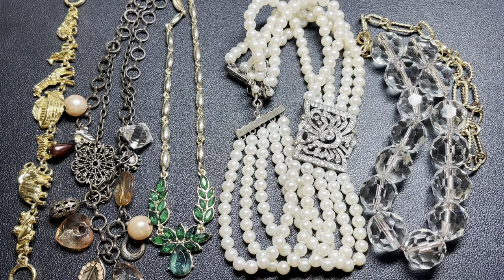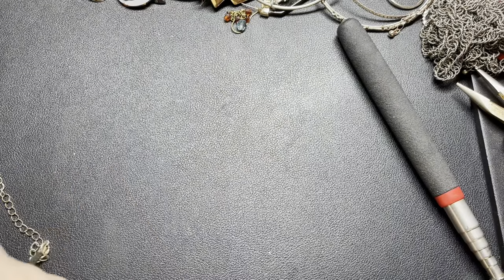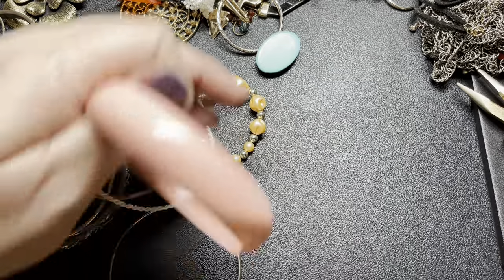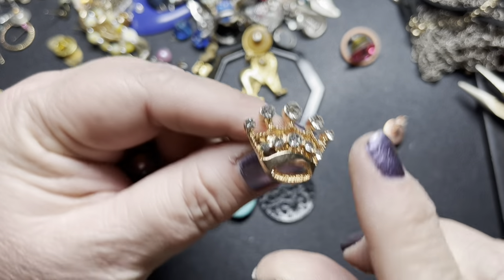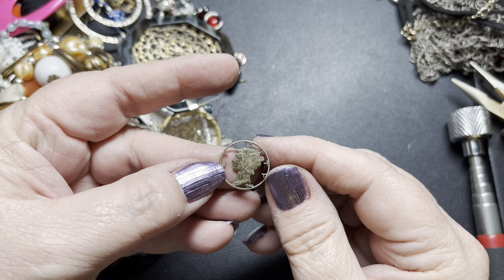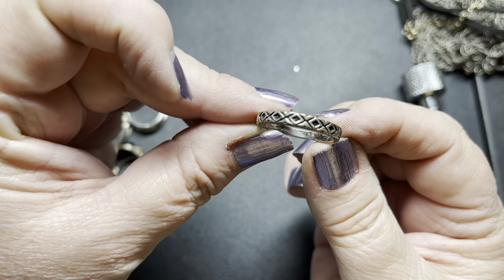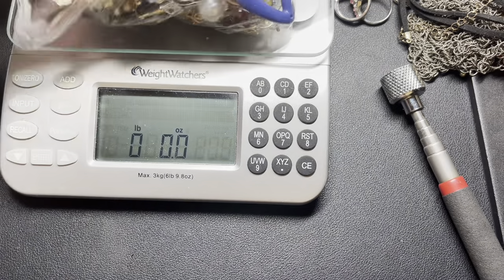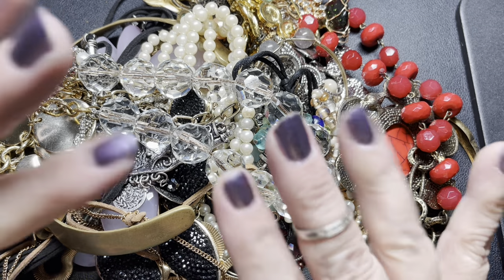Part 2 Goodwill Bluebox Mystery Jewelry Unboxing! Nashville TN, 14kt Gold, Diamonds & More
Here is another Goodwill BlueBox Unboxing. This is a 5 LB Mystery Jewelry Box. This box is from Nashville TN!!! Be sure to check out the jewelry with us.